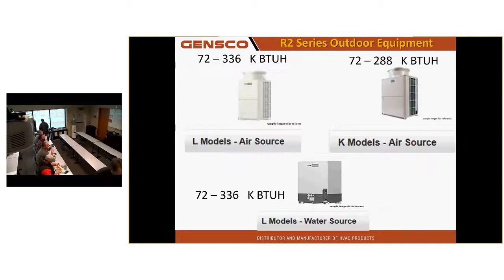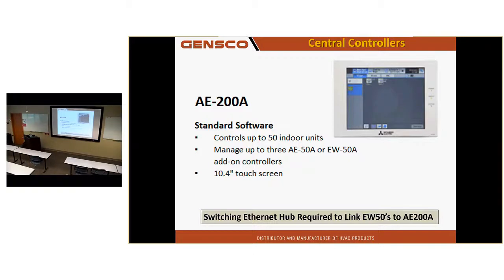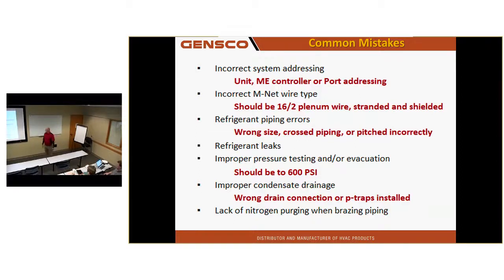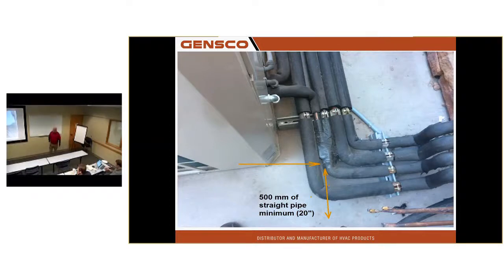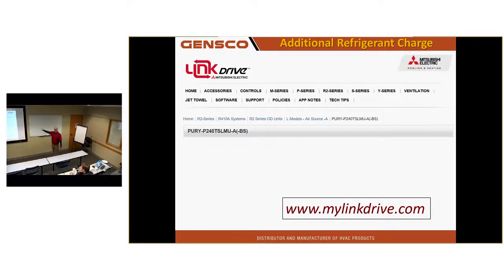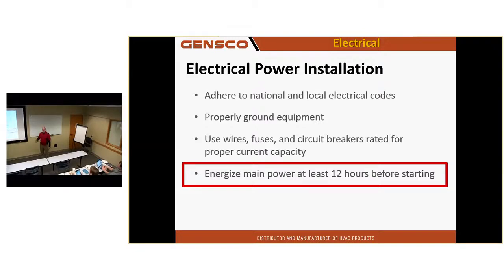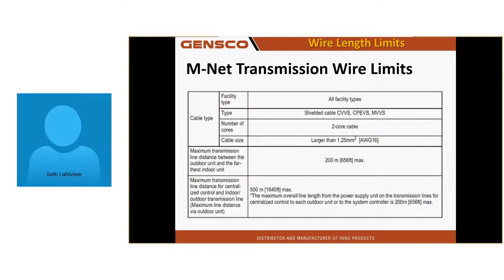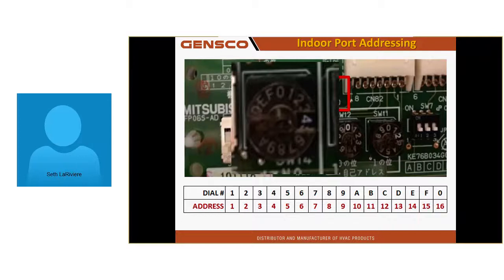City Multi install best practices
Gensco Presentation on City Multi install best practices